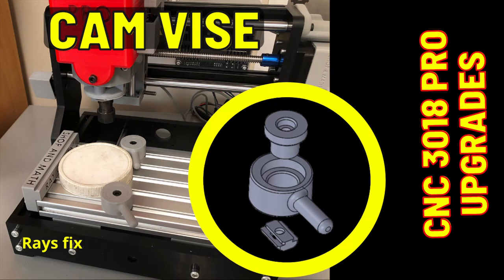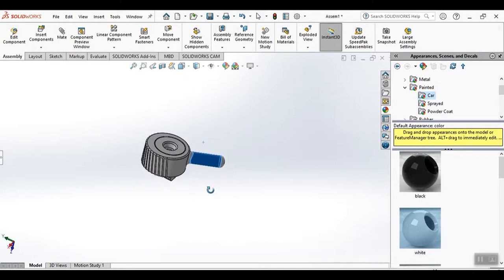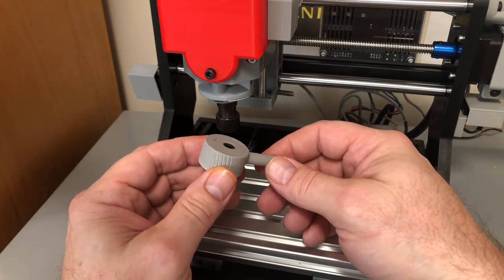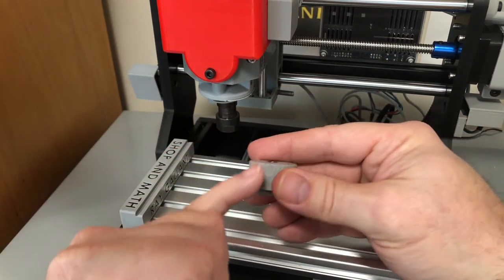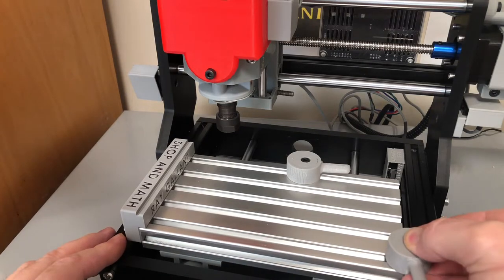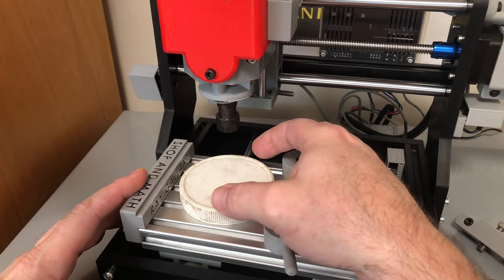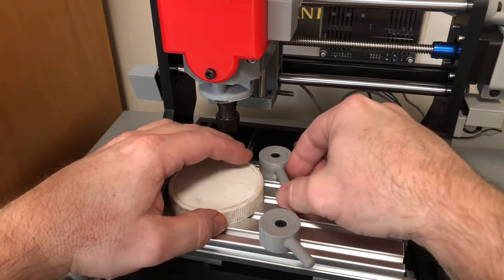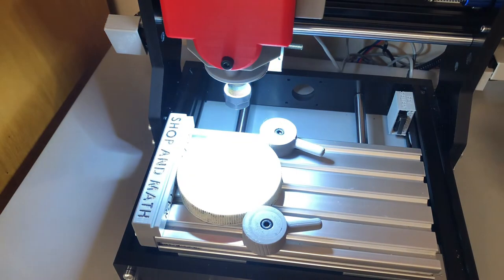Cam Vice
Cam Vise CNC Router
Low Profile Side Clamps for Your CNC Router

How To Clamp Material To Your CNC Machine

Tiger Claw cam clamp